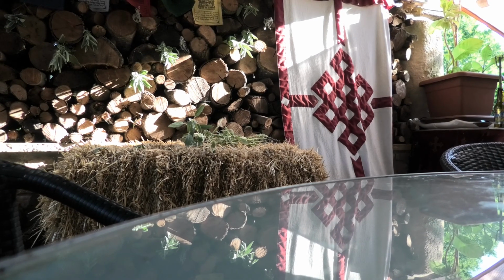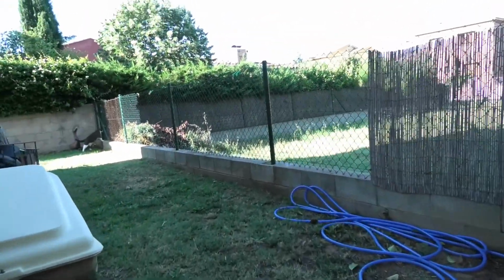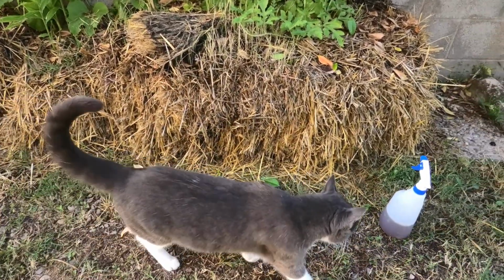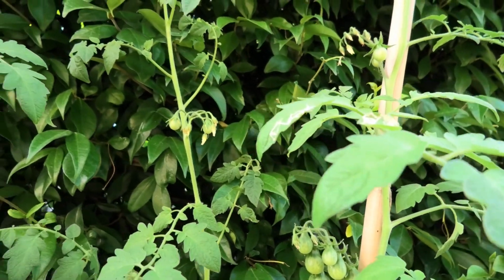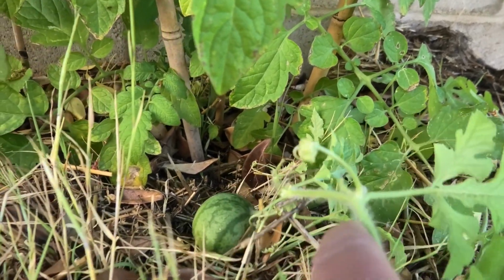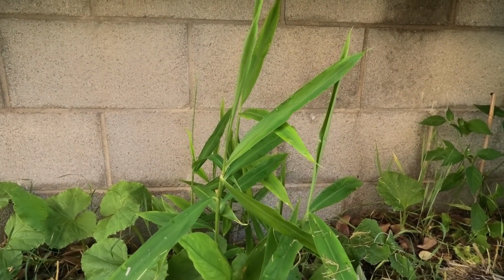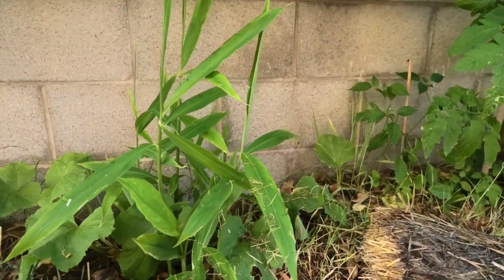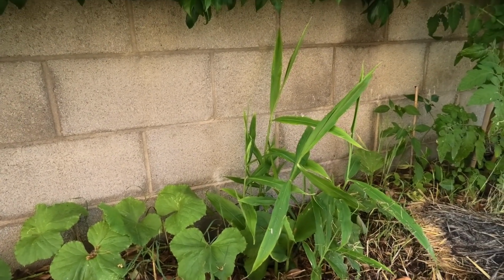iGrow Zen: Strawbale Turmeric Watermelon Tomato No Snails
iGrowZen: Strawbale Turmeric Watermelon Tomato No Snails
iGrow small space garden using straw & strawbales to show and to encourage people to use any small space even on a terrace or balcony to benefit spiritually as growing food also creates inner nourishing from the experience of growing food plants no matter how small. iGrow One Bale at a time changes our hearts_°

iGrow small space food garden .. and my latest adventure is finding straw bales for the garden to use as organic earth [soil] cover protection. Straw As I document the strawbale part of my food garden adventure I will also show how much fun it is to use straw and work with straw in my ZEN garden ...

As an ARTIST I edited this Cool Straw video to be funny and non-linear = to be creative & to show multi layer real life world interactions.

I planted a small area close layering companion planting & it works for me _# with higher / taller plants at the back and low or root plants layers at the front. I will later grow the melons up onto the terrace half roof and across the garden fence.

iGrow living Plant Technology from Nature

My art videos are about myself as a Tech Geek .. where "technology" has many and varied meanings.

ZenSu Tech Geek - Videographer & Artist
iCreate - to inspire you to Create unique content

Orgon*Art Channel is my Notebook where I share techniques of video art that I use to develop further on St.ClairCrystals / NewmindTech which is our more professional work.

Filmed in 4K with Panasonic HC-VX11 32x izoom
Saramonic Wireless UwMic9 Dual Microphone